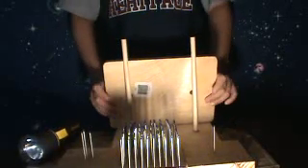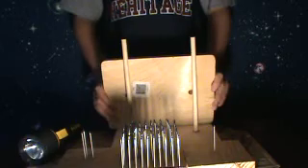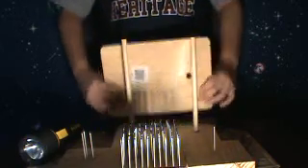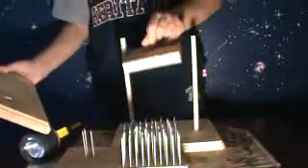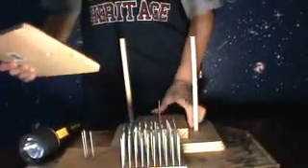bed of nails - science project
a cool science project